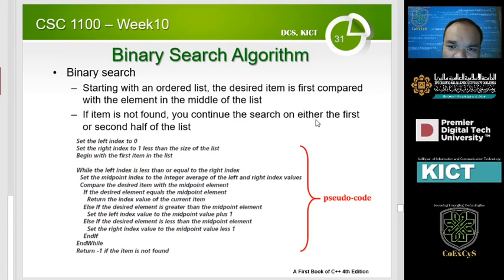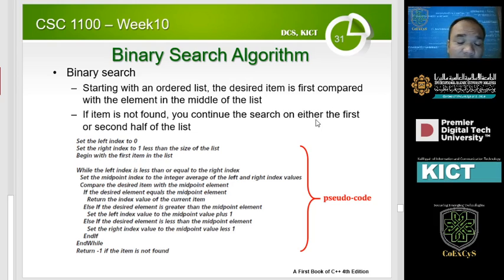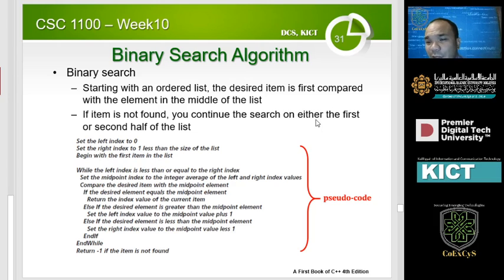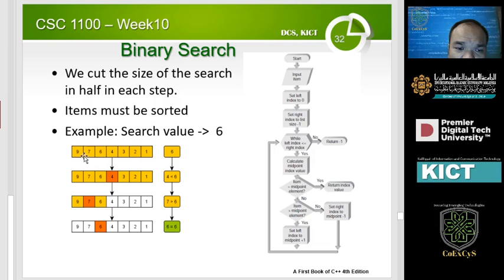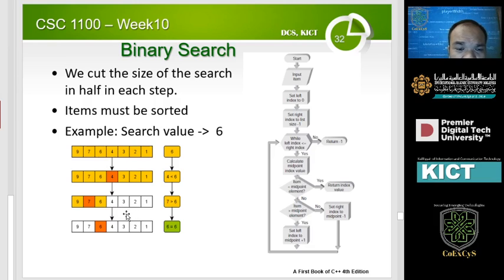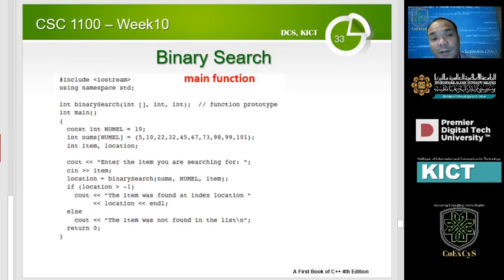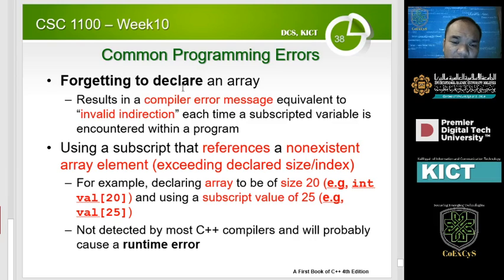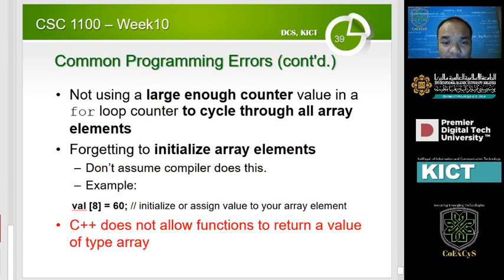Chp7 2d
chapter 7 part 2 sect d